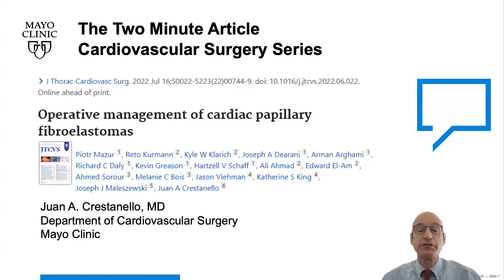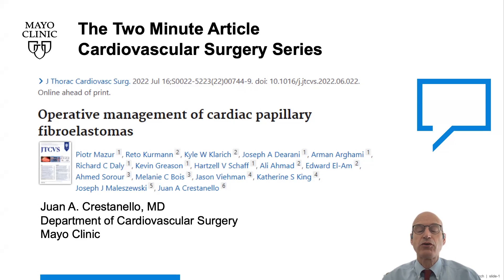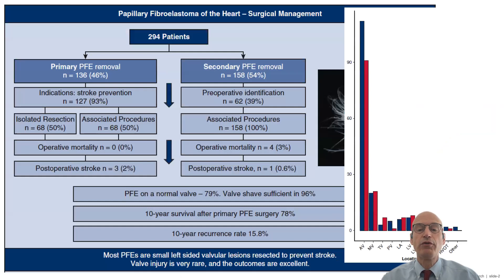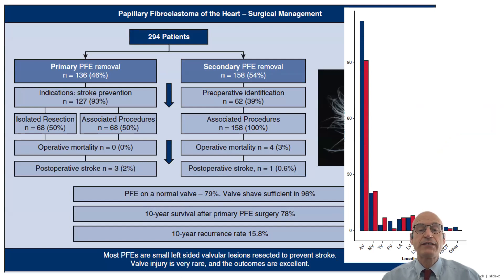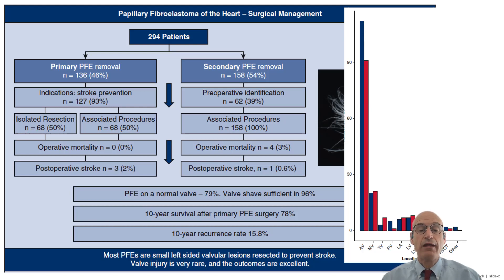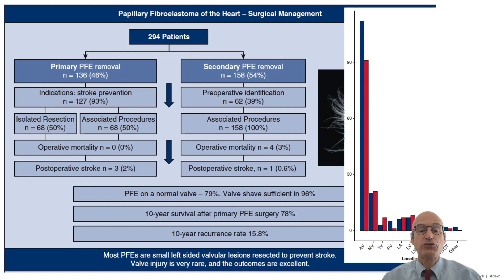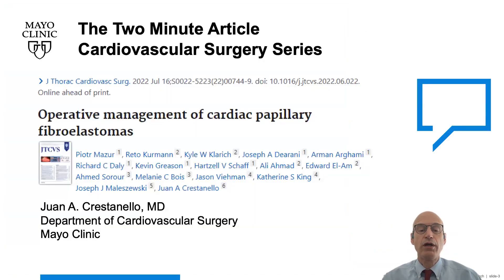Operative Management of Cardiac Papillary Fibroelastomas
In this thirty-fifth video of the Mayo Clinic Cardiovascular Surgery Two Minute Article weekly series, Juan Crestanello, MD reviews the operative management of cardiac papillary fibroelastomas.